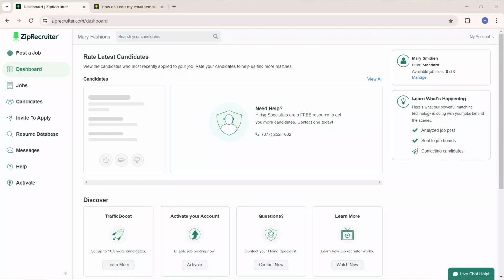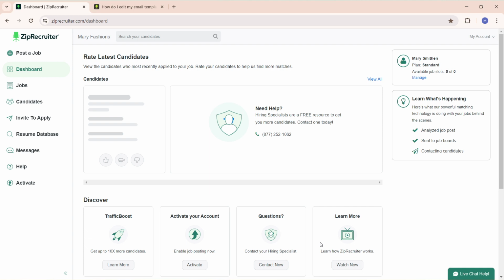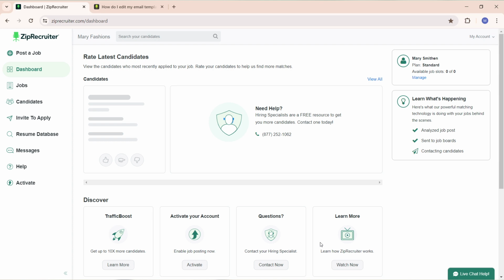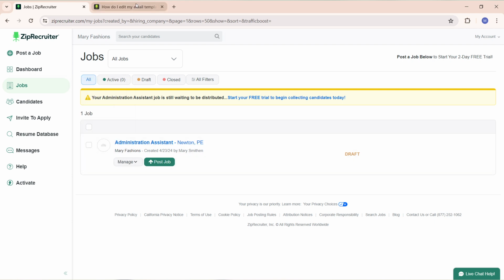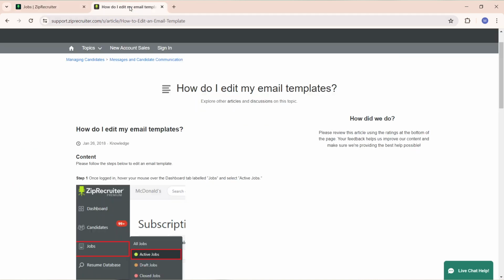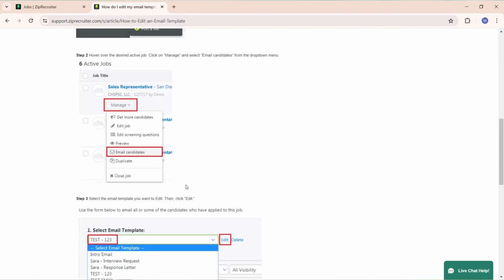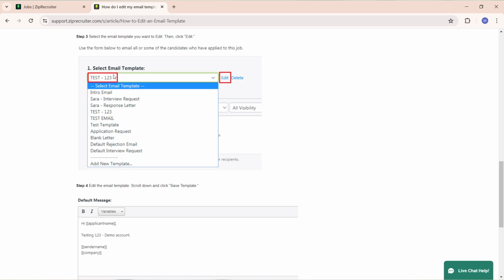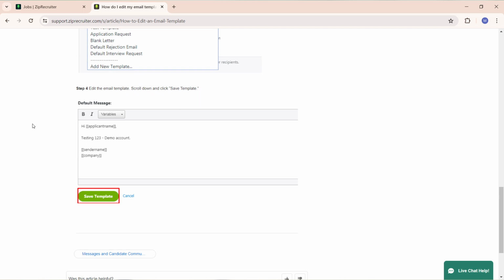How to Edit Your Email Templates on Ziprecruiter (Easiest Way)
In this video I will show you How to Edit Your Email Templates on Ziprecruiter. It would be good if you watch the video until the end so that you don't miss important steps.